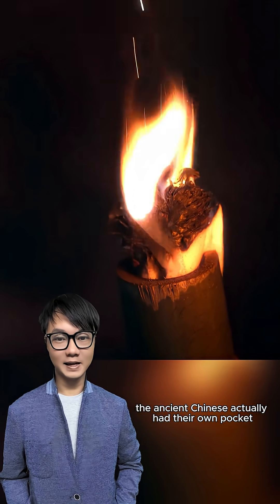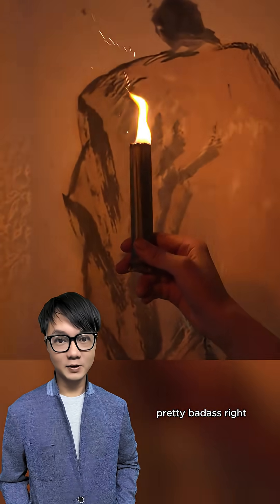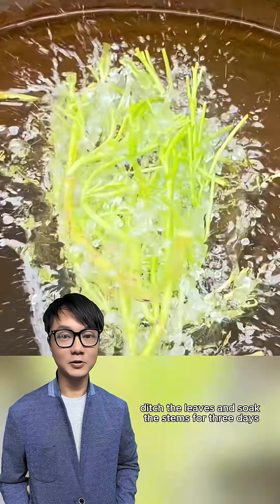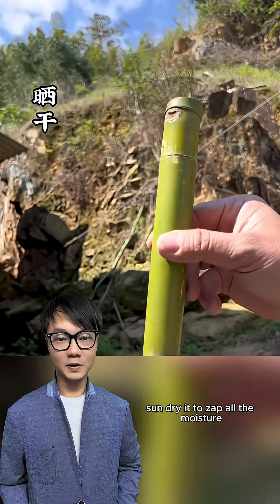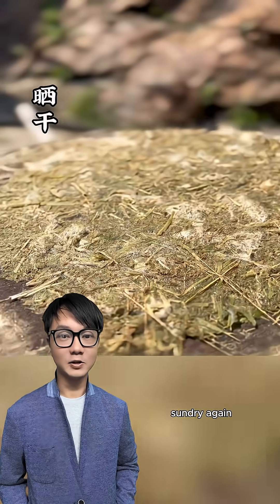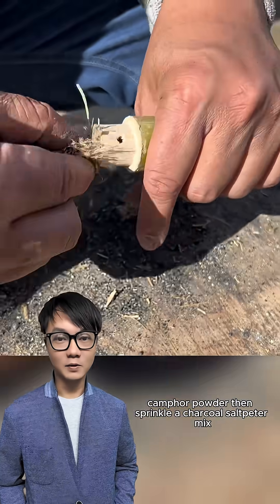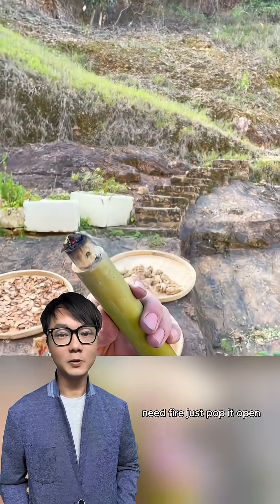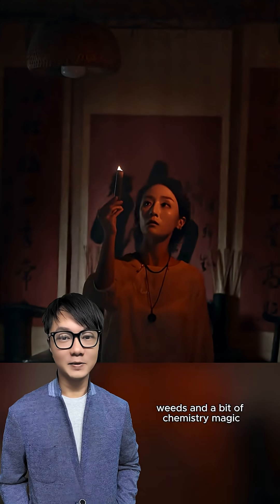Ancient Chinese POCKET LIGHTER? 🔥 How They Made Fire Without Matches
Long before Zippos or BICs, ancient Chinese inventors already had their own pocket-sized fire starter — the huo zhe zi (火折子). Using bamboo, sweet potato vines, and some wild chemistry, they created a genius device to keep fire alive on the go. It’s DIY survival mode from 1,000 years ago, and it actually worked! Here’s how it was made, step by step.